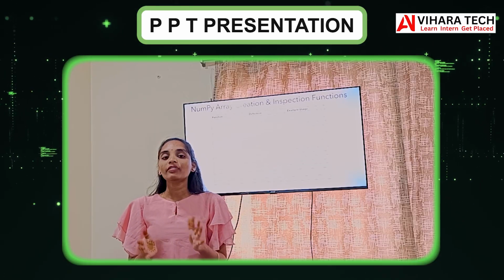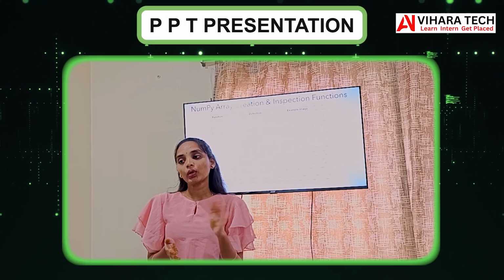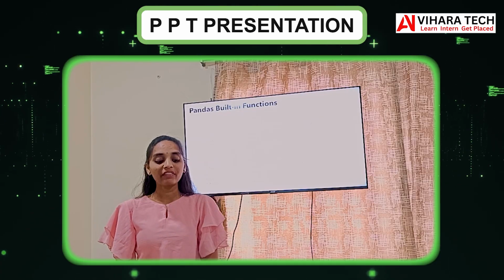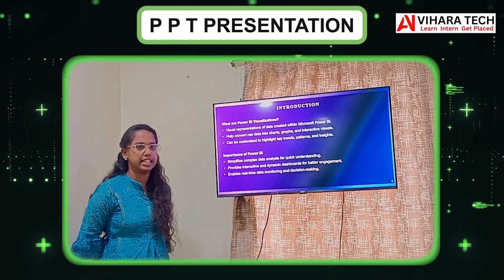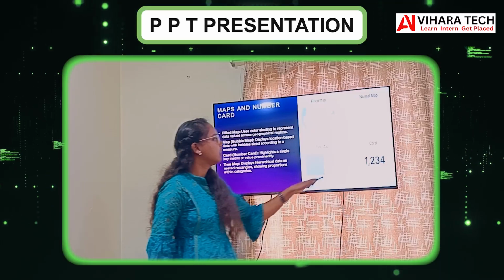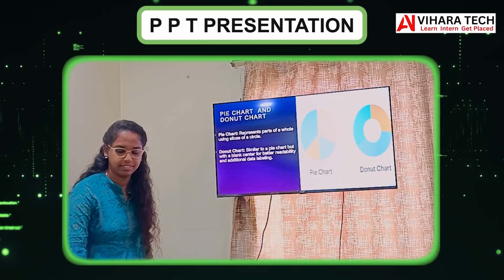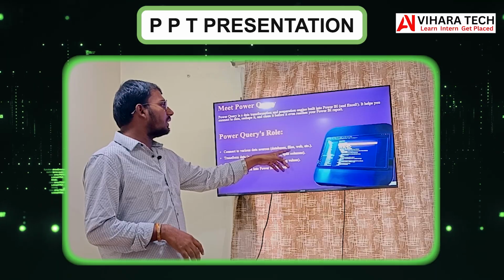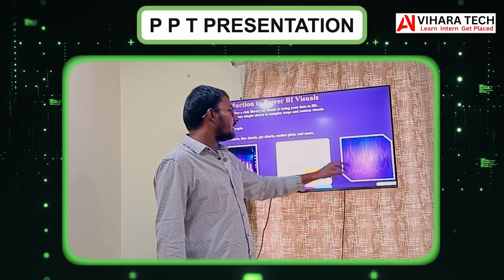🎓 PPT Presentation by ViharaTech Students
🔥 Topic: Introduction to Python

Learn how Python libraries are just "a group of functions" and how they make coding simpler for developers.
Watch students break it down in a clear and beginner-friendly way! 👩‍💻👨‍💻

🚀 Real-time learning. Real student presentations. Real impact.
🎯 Learn. Intern. Get Placed.
📍 Only at @vihara_tech